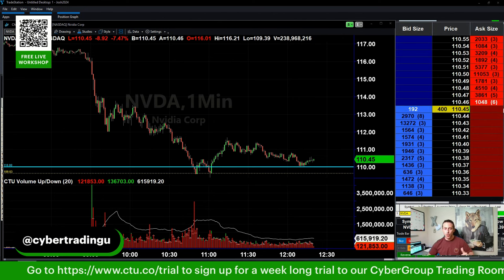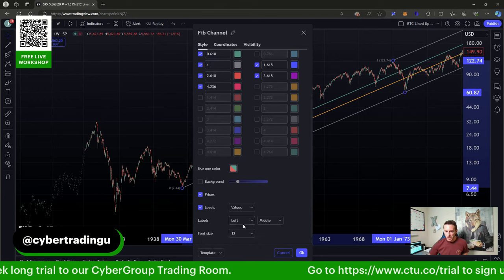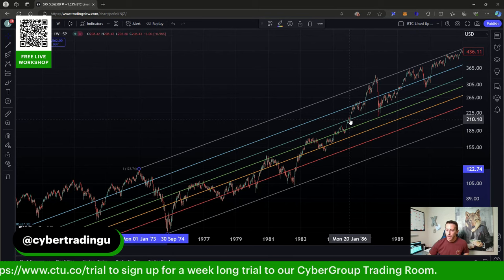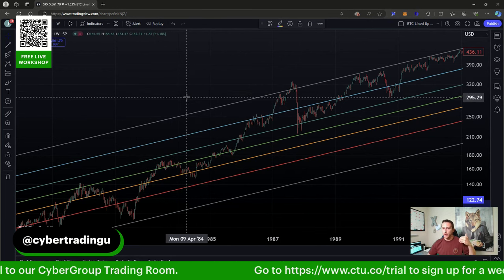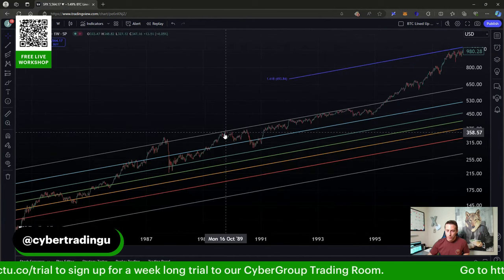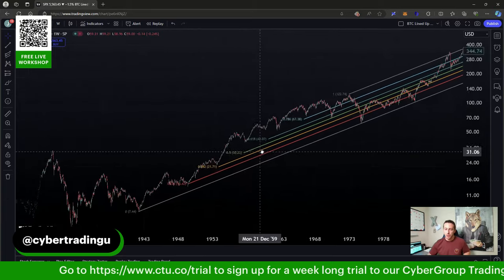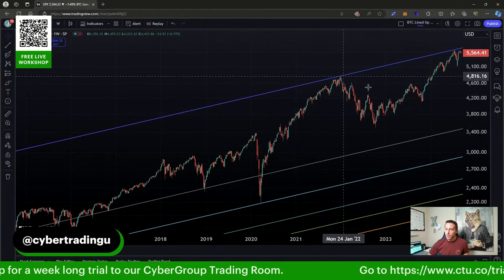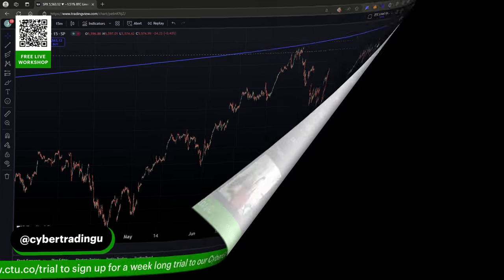LIVE MARKET REACTION | Here's The Historical Channel That The S&P Is Testing Today! | NVDA TSLA AAPL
But wait, there's more! Subscribers get exclusive access to our free weekly classes with Fausto Pugliese, held every Thursday at 12pm ET! 🎓✨ Dive deep into the world of trading mastery by securing your spot for our next class

In this video, you will learn:
🔹 The fundamentals of Level II and Order Book data.
🔹 How to interpret and utilize Level II quotes.
🔹 Strategies for using Order Book analysis to make informed trading decisions.
🔹 Real-world examples and case studies that illustrate key concepts.
🔹 Tips and tricks to enhance your trading precision.

Fausto Pugliese and Josh Levitan teach our students how to day trade the market by using strategies and programs such as technical analysis, risk management, chart patterns, level II, time and sales and order flow. Cyber Trading University provides a comprehensive training course for beginners and experienced traders alike.

Don't miss out on this chance to enhance your trading skills and take your trading to the next level!